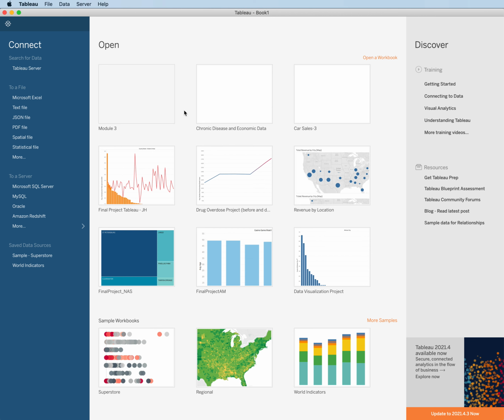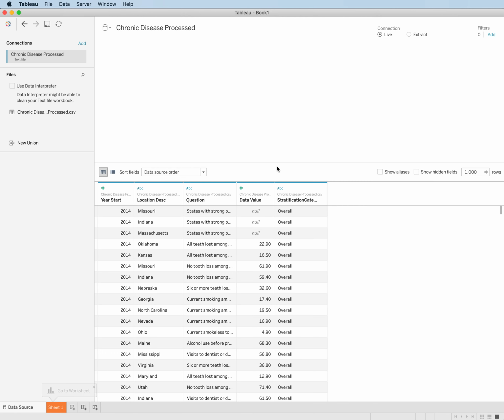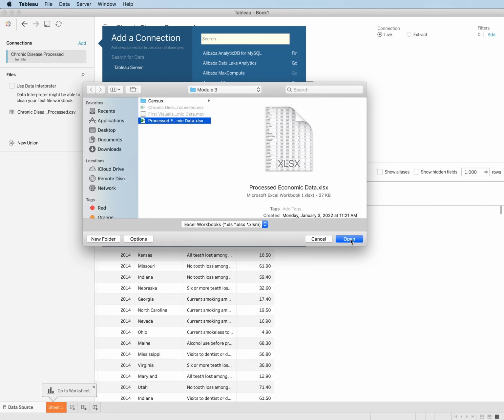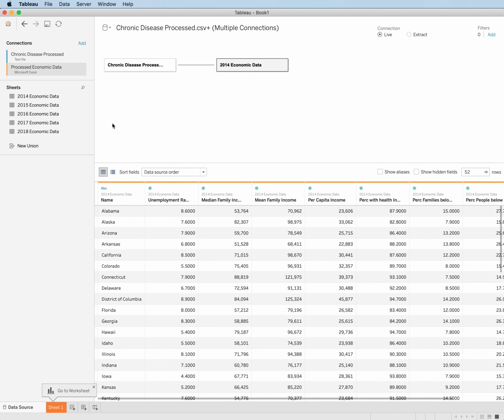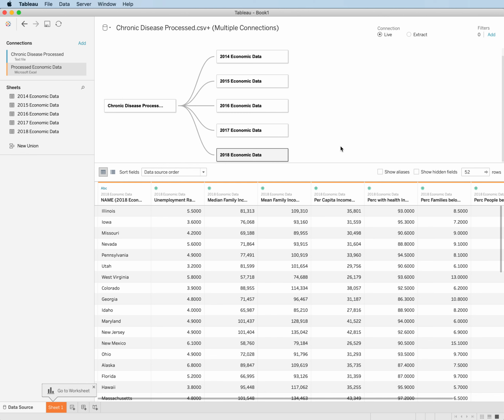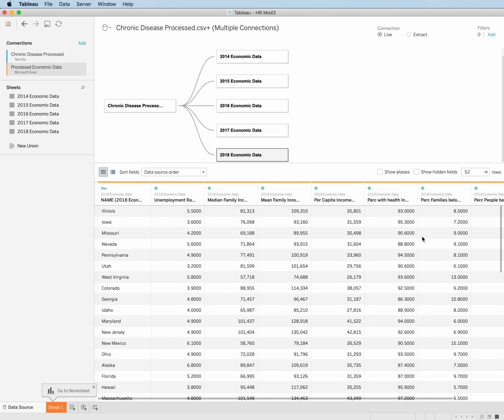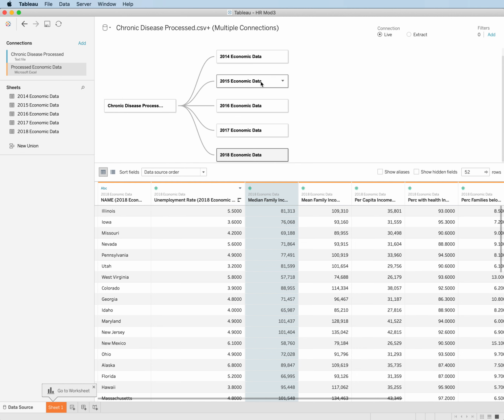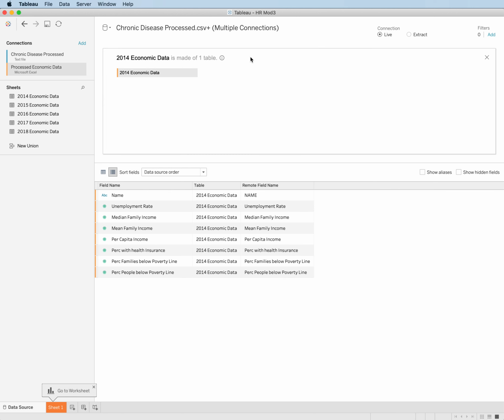Creating the Economic and Chronic Disease Data Source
Creates a Tableau data source from the processed economic and chronic disease data